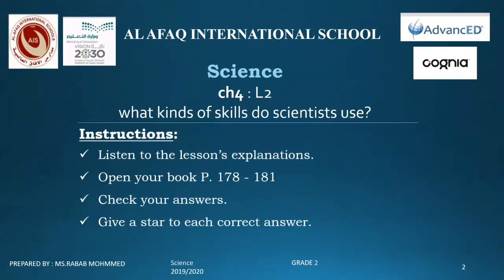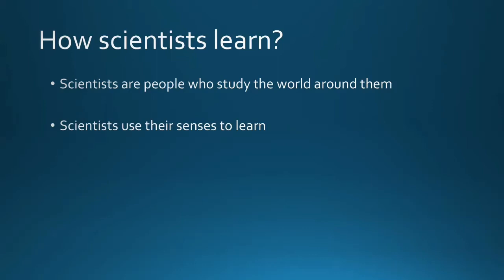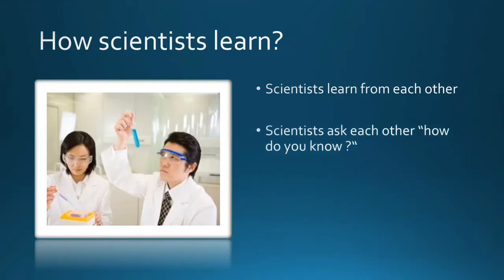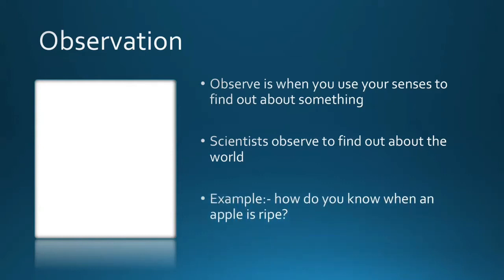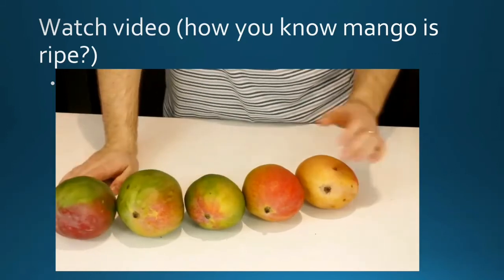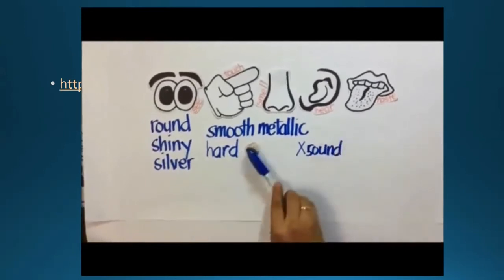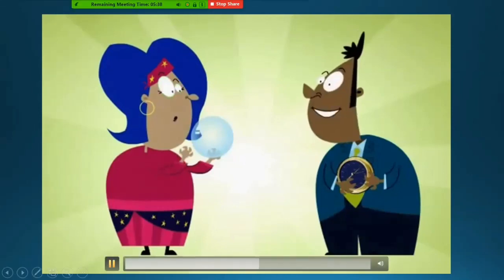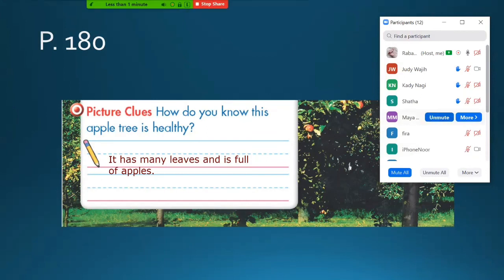Grade 2 , Science , Ch4:L2 (Scientist's Skills)